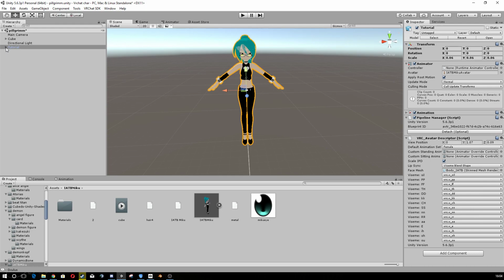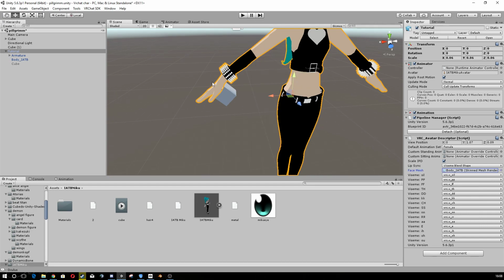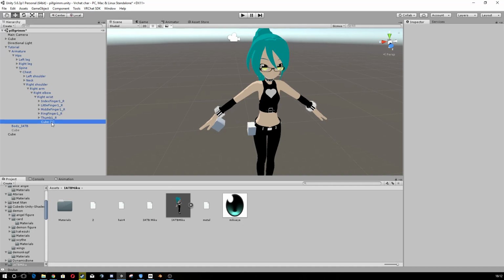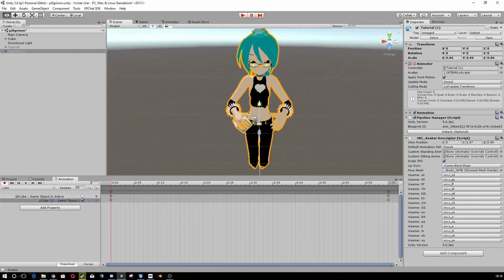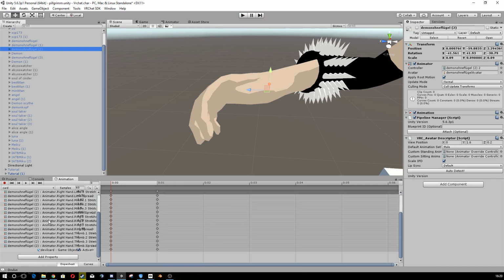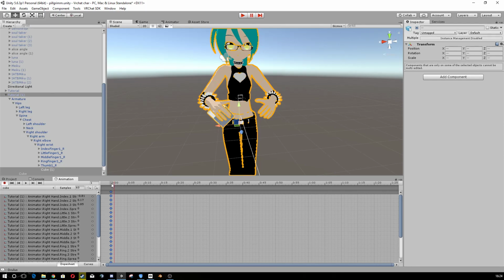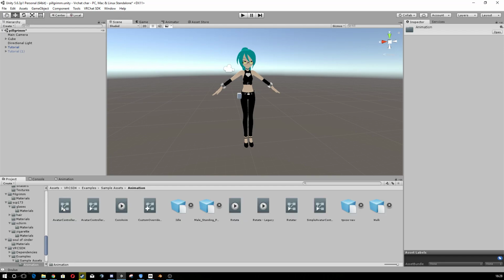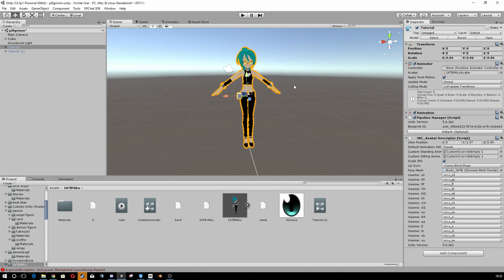Unity VRC creating Animations